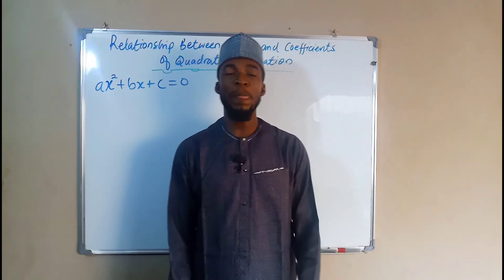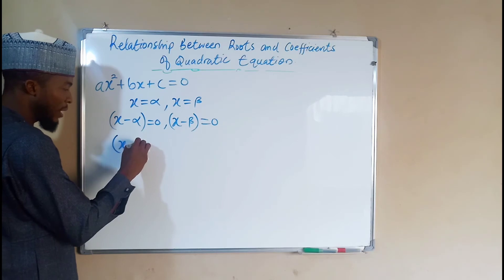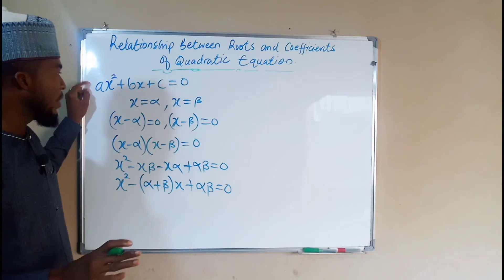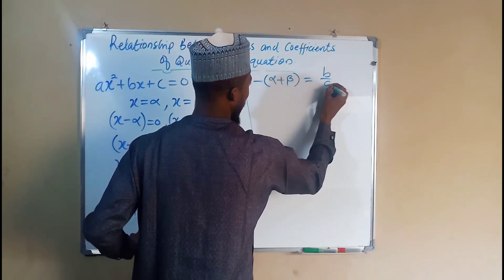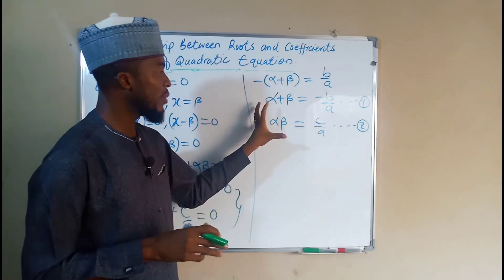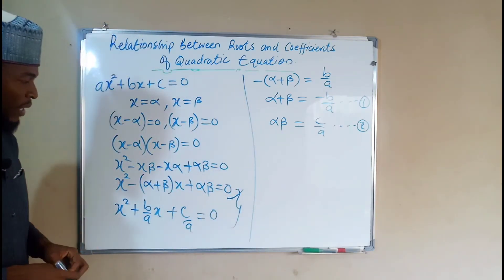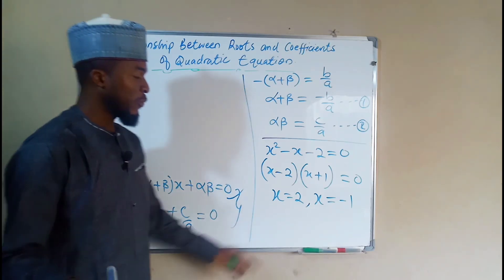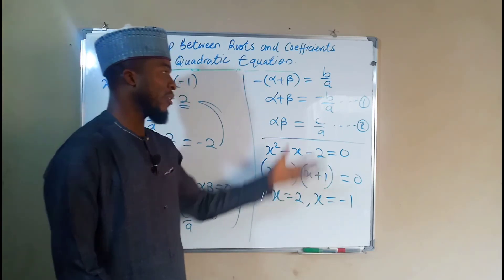Relationship Between Roots and Coefficients of Quadratic Equation | Sum and Product of Roots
Relationship Between Roots and Coefficients of Quadratic Equation.

Given the general form of a Quadratic Equation as ax²+bx+c=0, the real values a b and c are termed as the coefficients of a Quadratic Equation.

The roots of a Quadratic Equation on the other hand are the two real Solutions obtained after solving a Quadratic Equation, and that are the points where the curve of a Quadratic Equation touches the x axis.

suppose the two real roots of the Quadratic Equation: ax²+bx+c=0 are α and β, then x=α or x=β
but ax²+bx+c=0 can be rearranged as
x²+bx/a+c/a=0
Hence (x-α)(x-β)=x²+bx/a+c/a
By expansion we have
x²-αx-βx+αβ=x²+bx/a+c/a
x²-(α+β)x+αβ=x²+bx/a+c/a

Hence -(α+β) = b/a
α+β = -b/a 1
and αβ = c/a 2

Therefore Equations 1 and 2 tell the relationship between Roots and Coefficients of a Quadratic Equation.